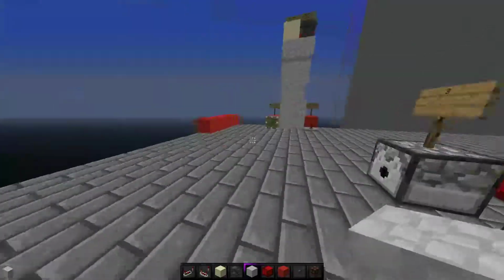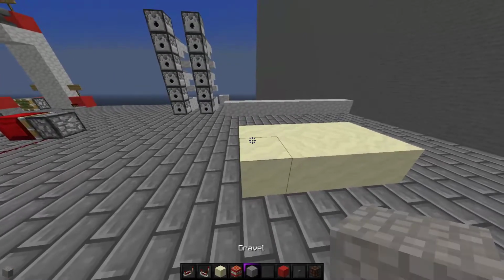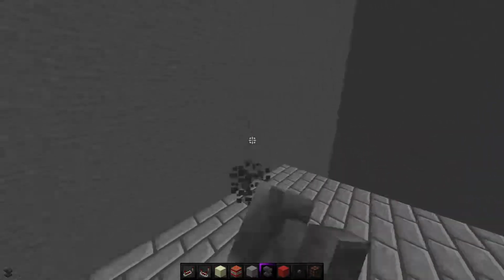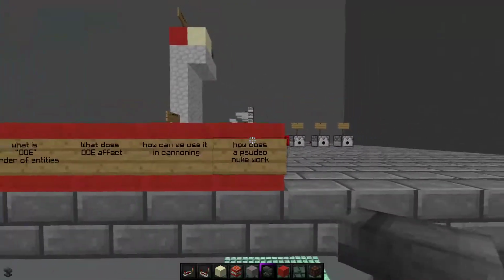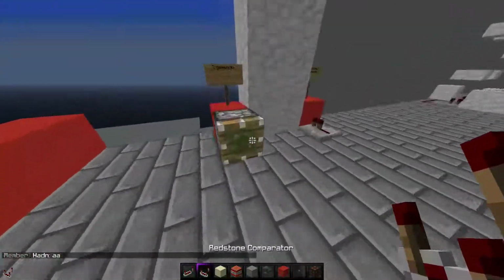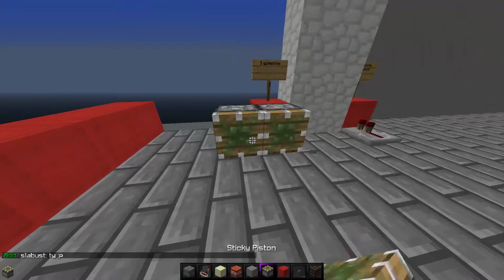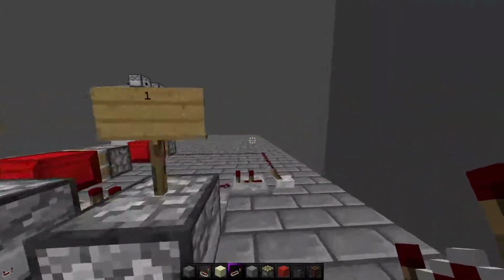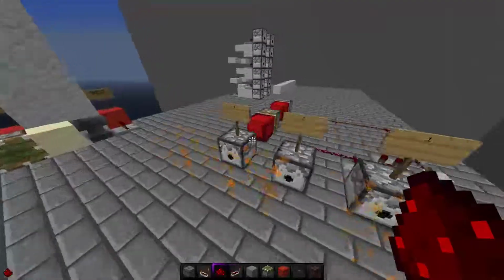OOE, Update Order, and Gameticks How To Cannon #1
Today imma give ya learn